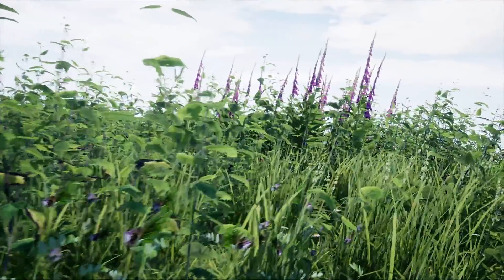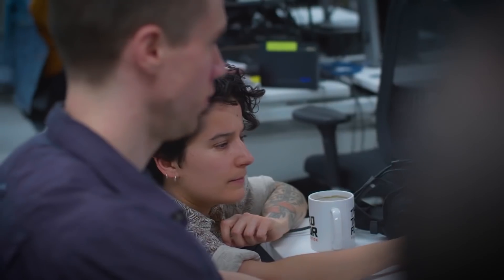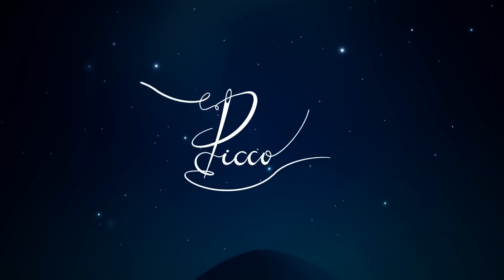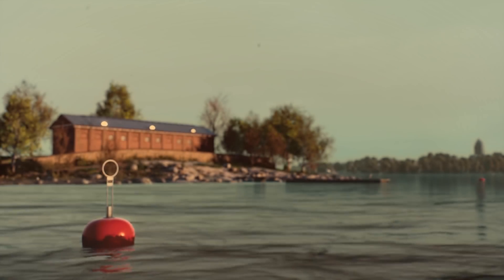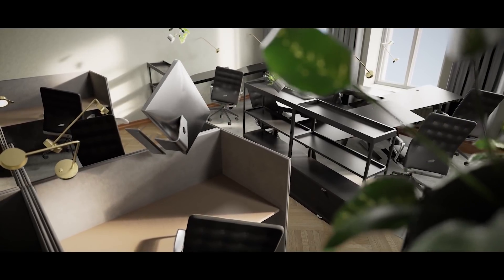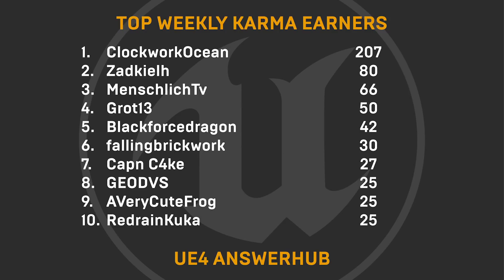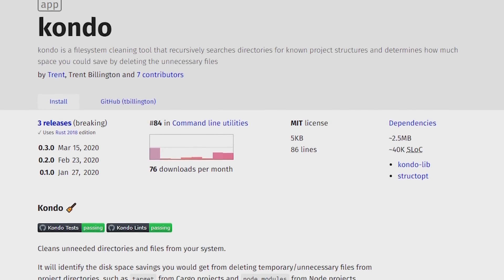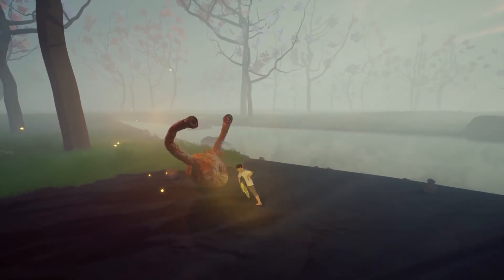News and Community Spotlight | March 26, 2020 | Unreal Engine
NEWS

Spring into action with this free environment collection from Project Nature

Virtual production on the battlegrounds of “Game of Thrones”

Arise: A Simple Story uses its art direction to tie its story and gameplay together

Building virtual cities and digital twins with Unreal Engine

Two students create stunning real-time ray tracing automotive project

COMMUNITY SPOTLIGHTS
Sera's Parade Armor, Craig Matchett